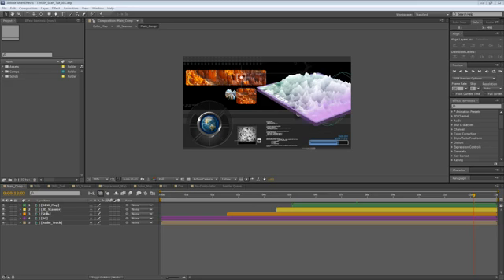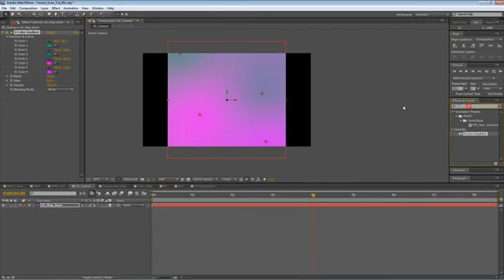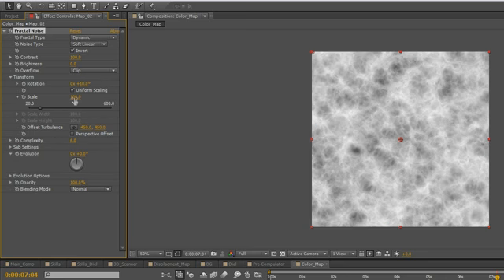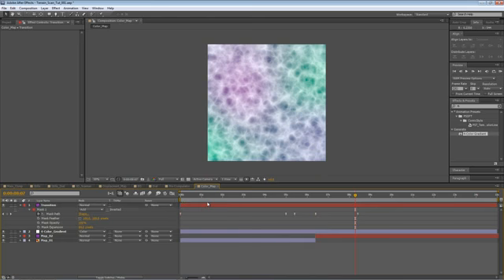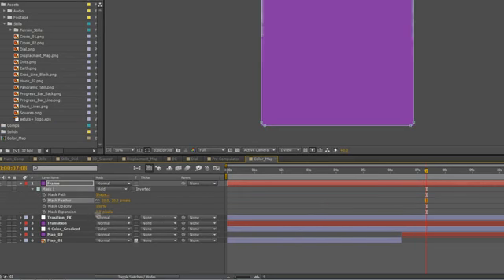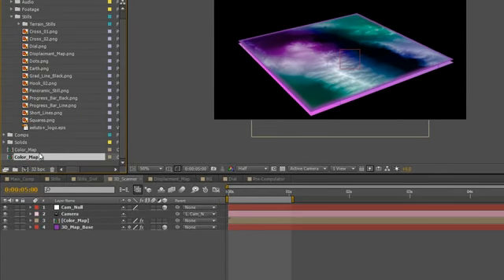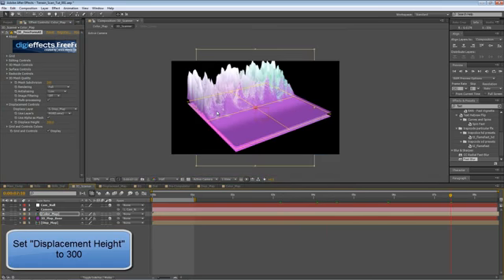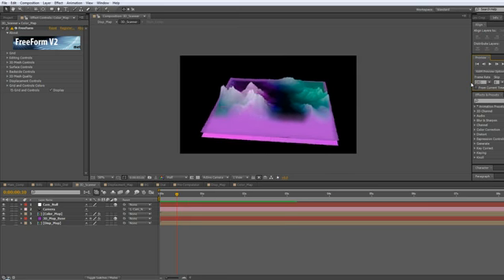Terrain Scan Tutorial